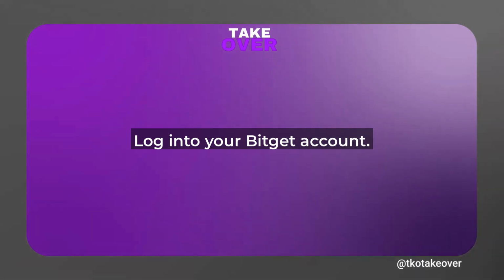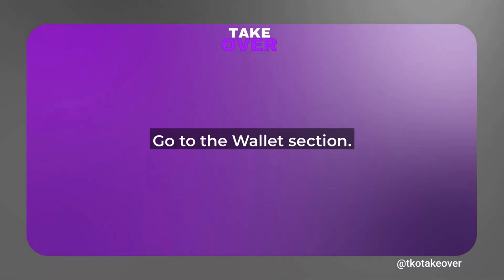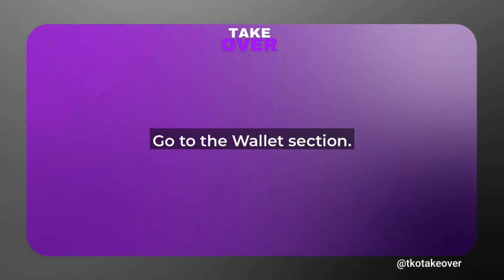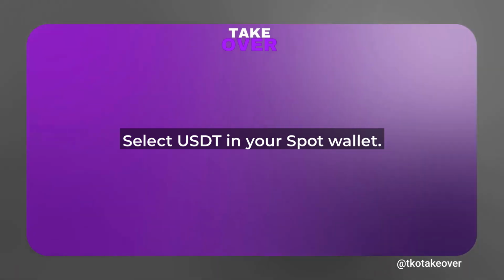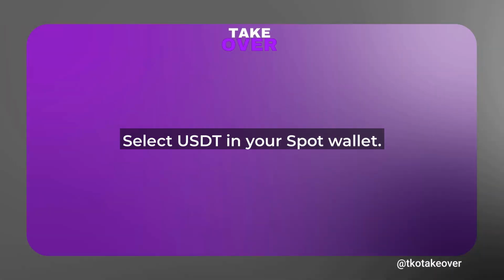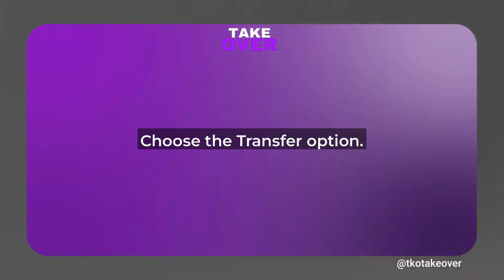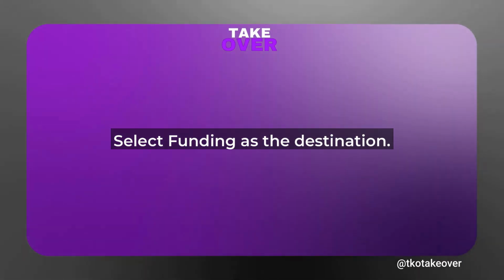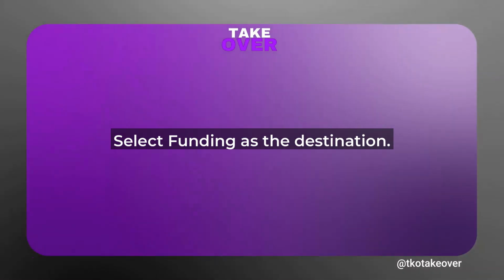How To Transfer Usdt From Spot To Funding On Bitget 2025